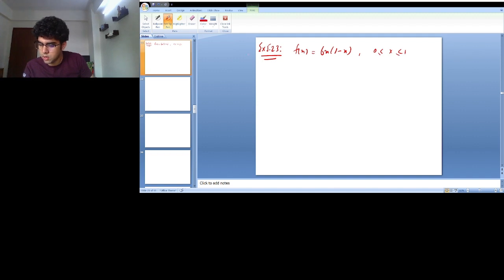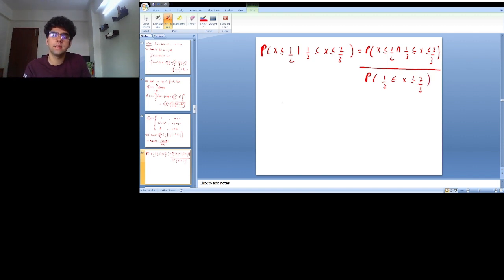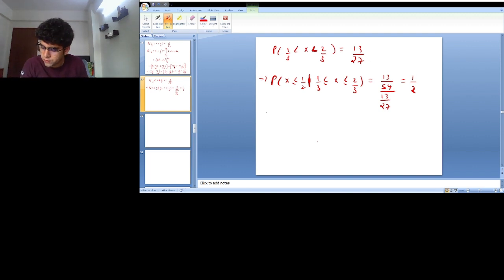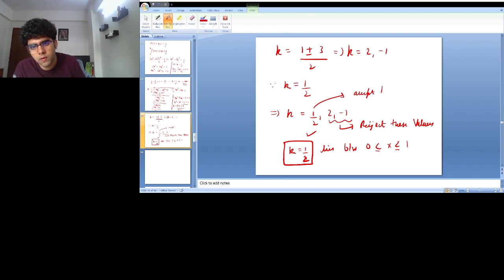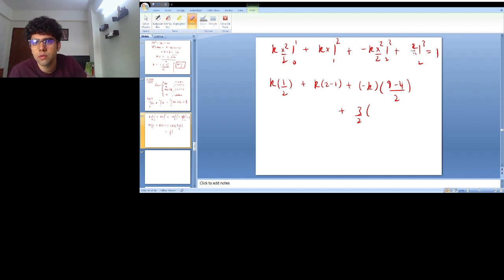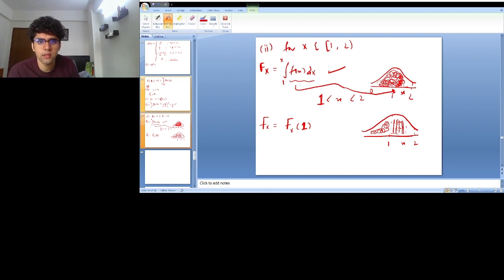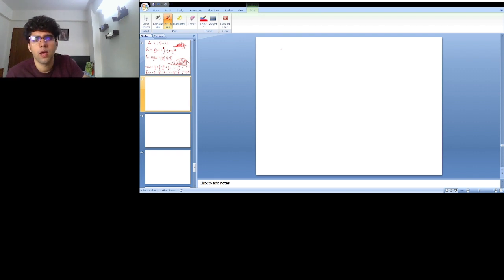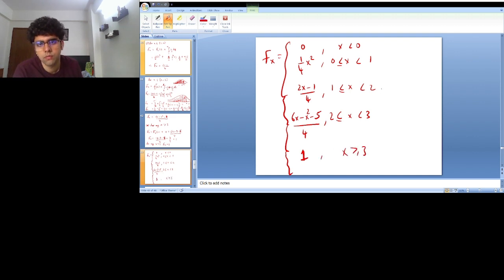Example 5.23 Pdf to Cdf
stats1304